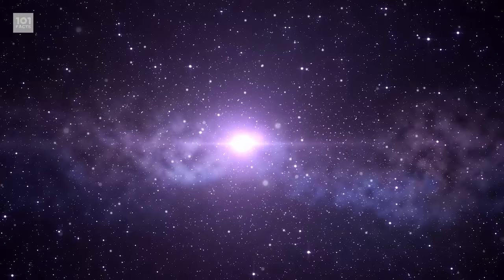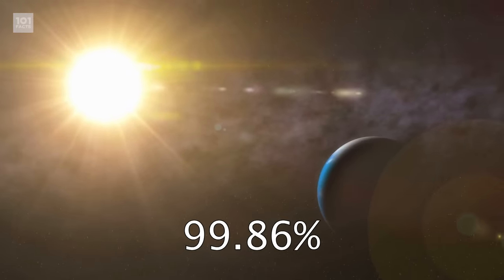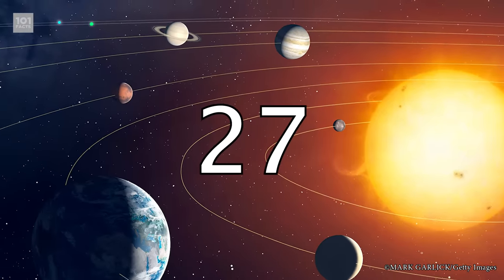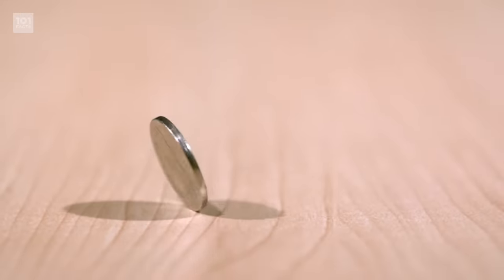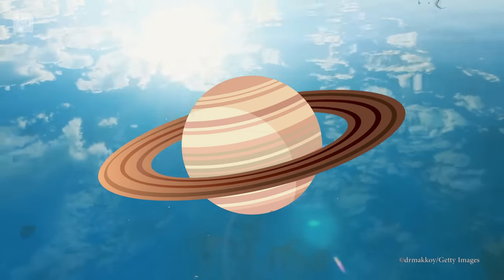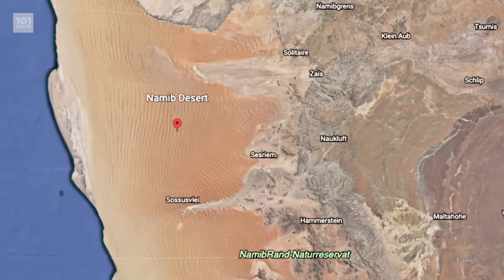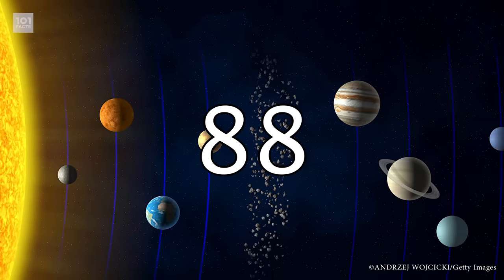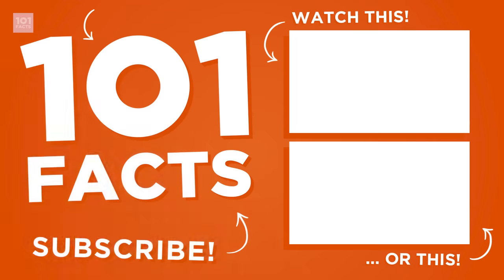101 Facts About The Solar System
That's right, this week on 101 Facts we're talking about home. But not London or New York or Norwich, not even Earth - we're talking about the Solar System, all the intergalactic bits spanning around that big hunk of fire the sun in space. We get the low down on Mars; we explore Venus; we dig deep into Uranus. THIS is 101 Facts About The Solar System.